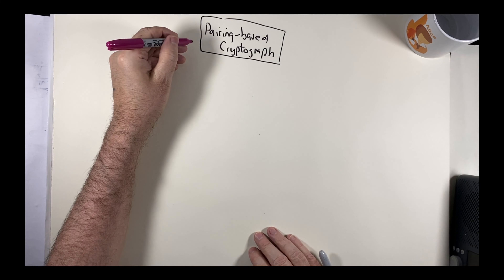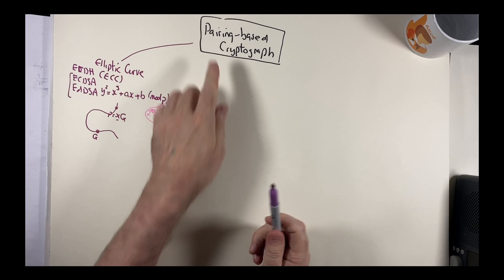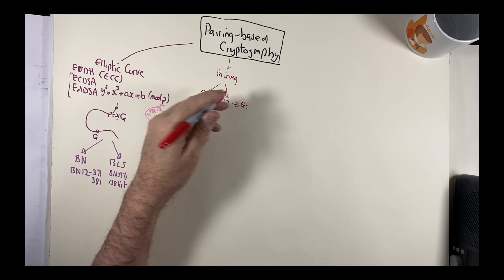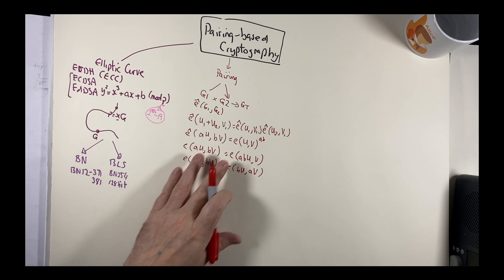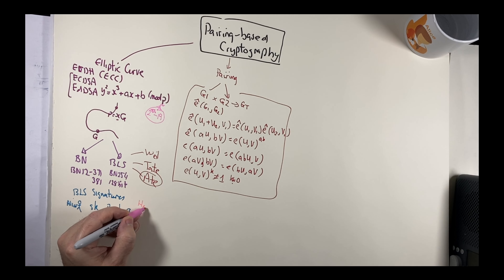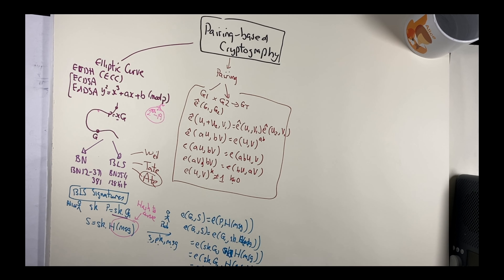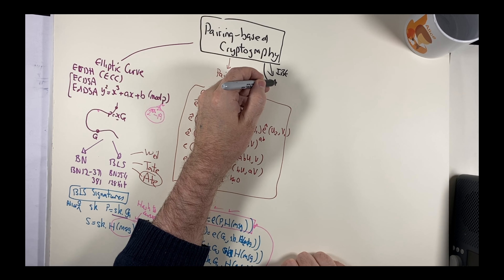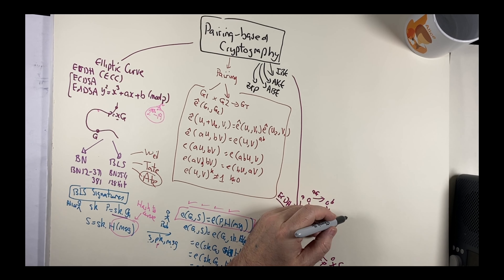Pairing-based Cryptography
I should have said BN254 and BL12-371 and BL12-381.